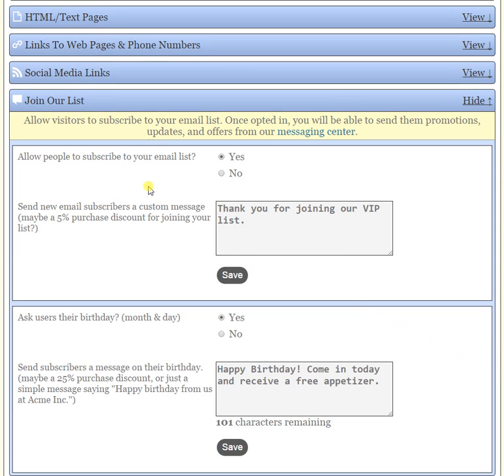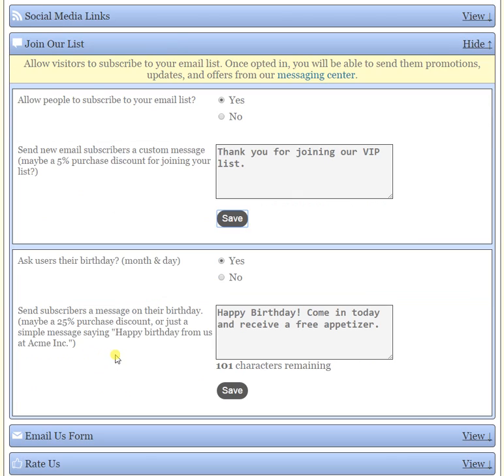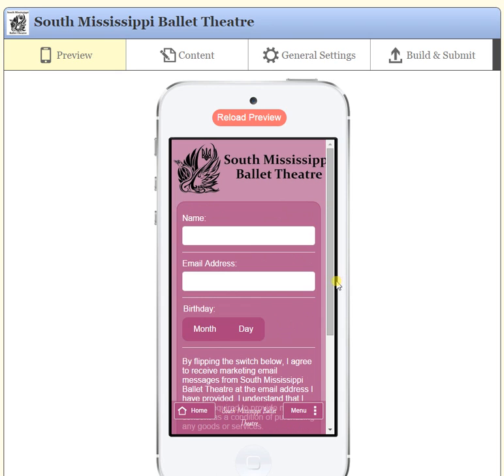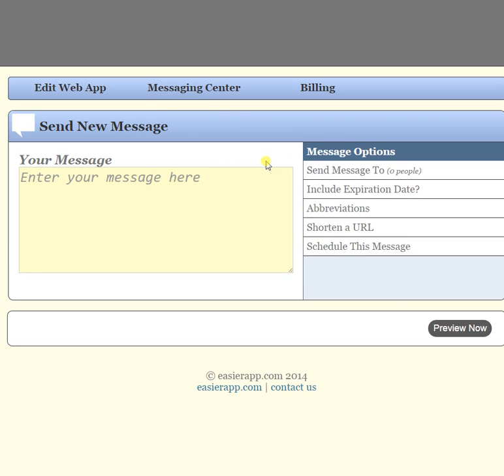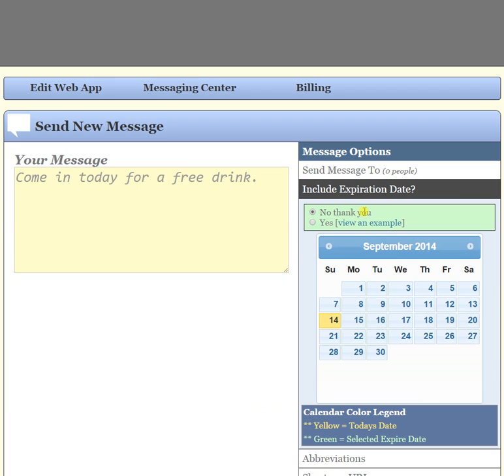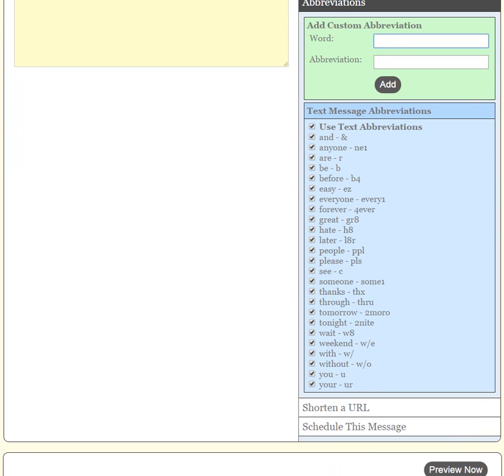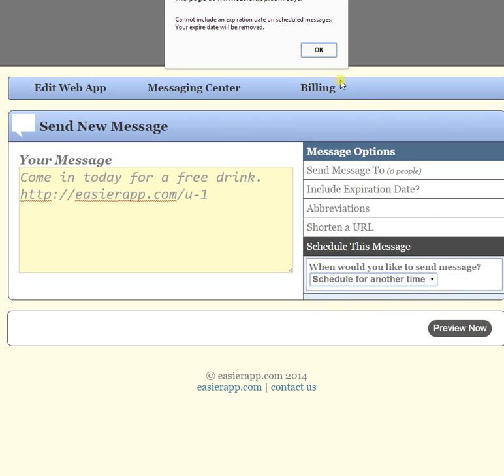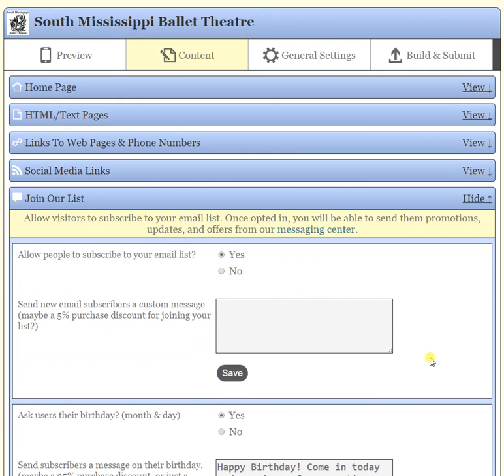Join Our List & Messaging Center tutorial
How to use the Join Our List feature as well as the Messaging Center for sending information to your email list, Facebook Page, and Twitterr.